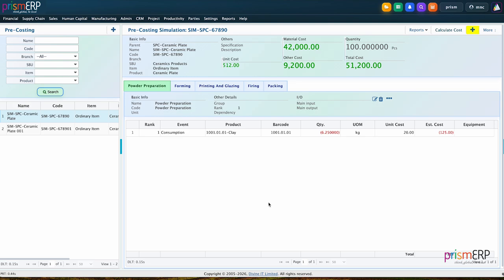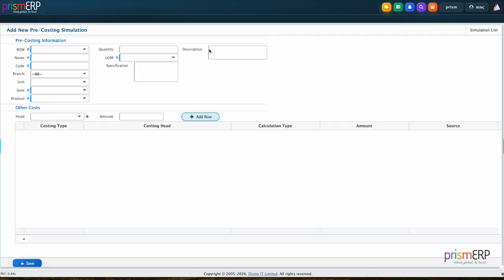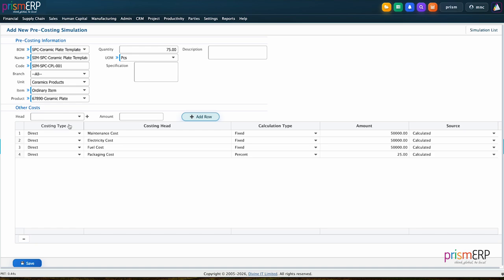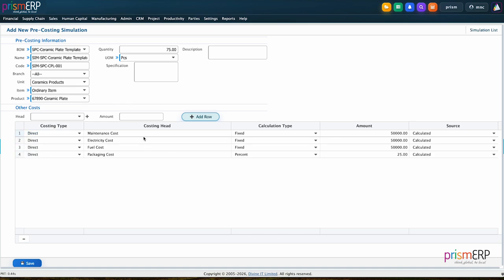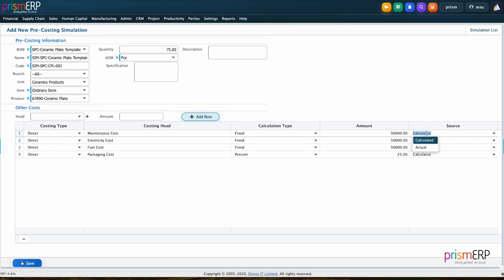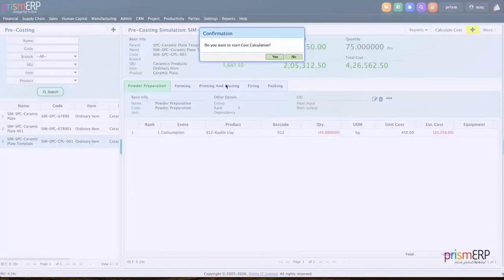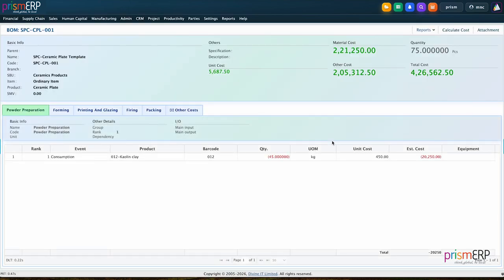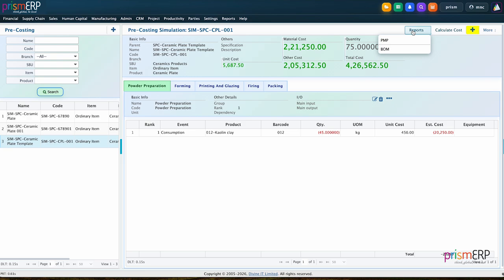Pre Costing - PrismERP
Pre-Costing in PrismERP helps organizations estimate the manufacturing cost of a product before production begins. It uses the configured Bill of Materials (BOM), production costs, and overhead costs to calculate the expected manufacturing cost.

In this video, we demonstrate the complete Pre-Costing workflow in PrismERP, including Pre-Costing Simulations, Costing Details, Cost Calculation, Simulation Management, Production Process Steps, and Reports.

* Create Pre-Costing Simulations using an existing BOM, branch, and product
* Review Costing Details, including direct and indirect costs, costing heads, calculation types, amounts, and cost sources
* Calculate estimated manufacturing costs based on the configured BOM and production costs
* Manage Pre-Costing Simulations by editing, locking, and viewing the Base BOM
* Add or update Production Process Steps for the selected simulation
* Lock finalized simulations to prevent further modifications
* Preview and download Pre-Costing reports in multiple formats
* Complete the Pre-Costing process from simulation creation to cost analysis and reporting

**Explore More**